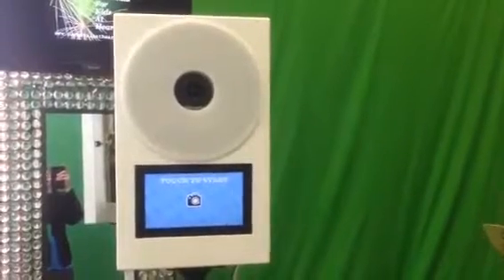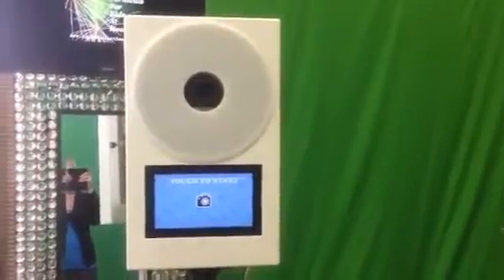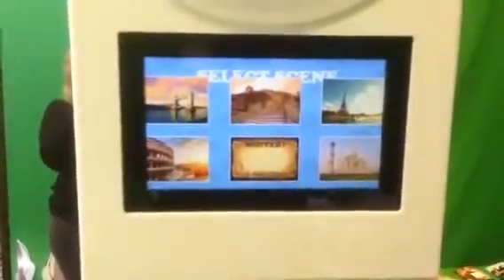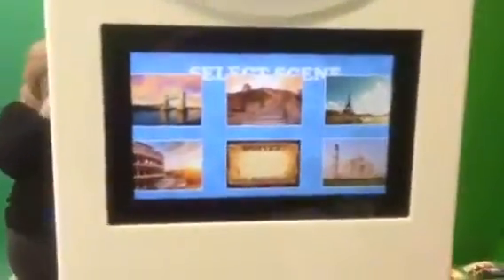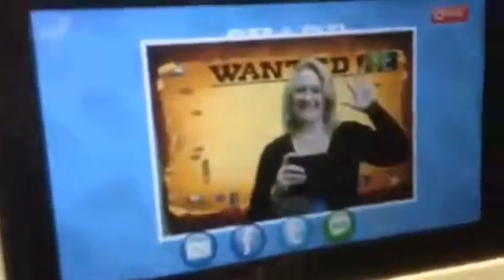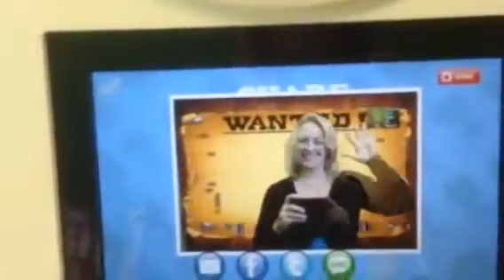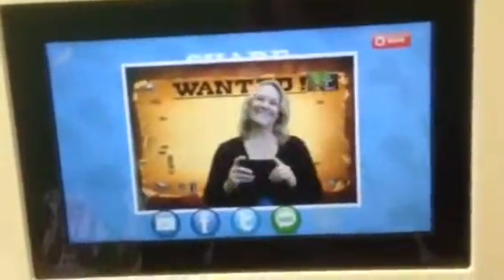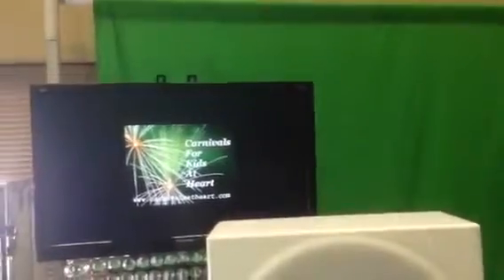Selfie booth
The ultimate in photobooths!